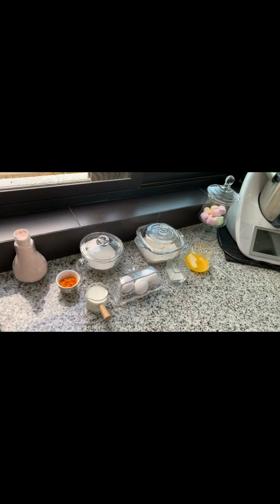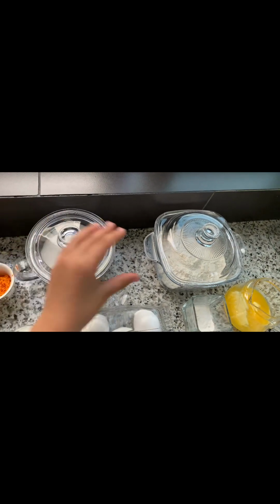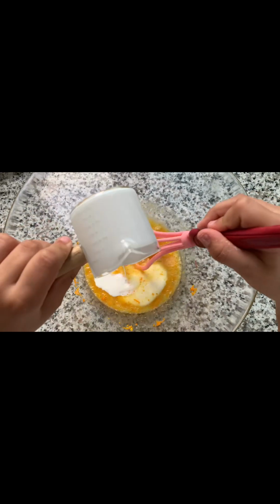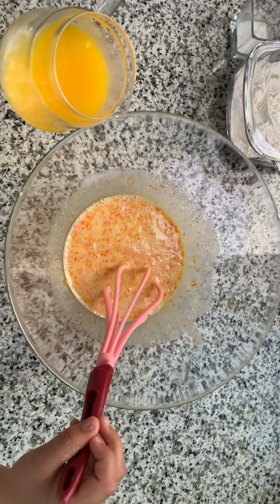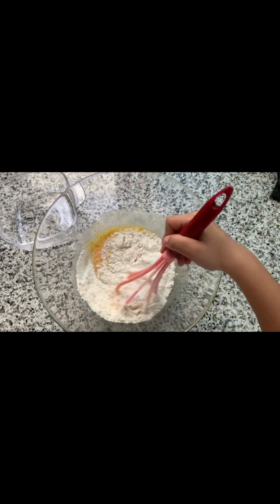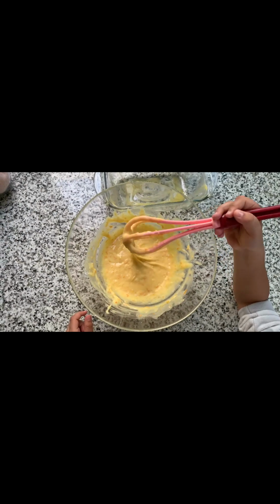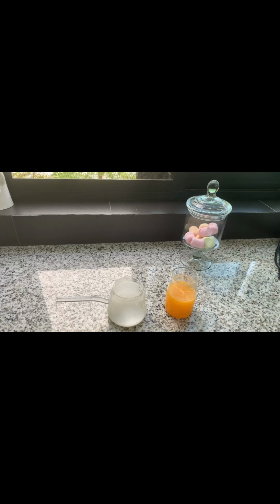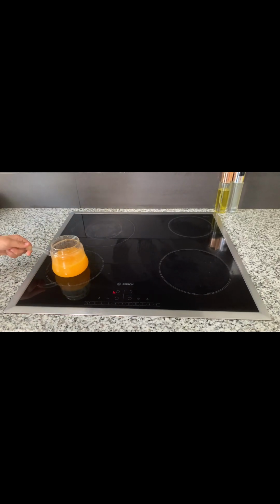Easy orange cake/ gâteau d’orange/كيكة البرتقال أسهل و أسرع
تجدونني يوميا على الأنستغرام مرحبا بكم عندي
تم تهكير حسابي على الانستغرام
و هذا حسابي الجديد boutaynaexpat

إعملي متلي قومو بالتسجيل فيigral تقتصدون أكتر من 40 % من مشترياتكم
لقد إستفدت أنا وصديقاتي مبالغ مالية يمكن أن تتسلمها نقود أو هدايا شوبينغ

J'ai pensé que ce bon plan pourrait t'intéresser. iGraal me rembourse jusqu'à 40% du montant de mes achats Internet, chez plus de 1500 marchands (evrochy;camaillo; ali expresse; kiabi,Zalando, Hotels.com, Sephora, Darty, Boulanger...). Ça fonctionne toute l'année et l'inscription est gratuite !